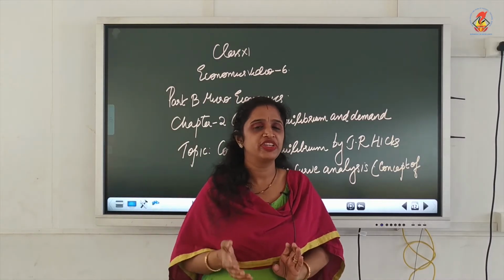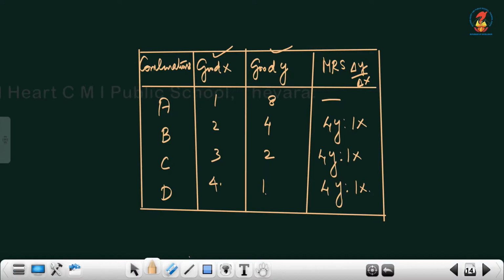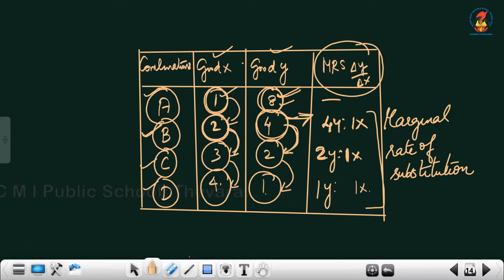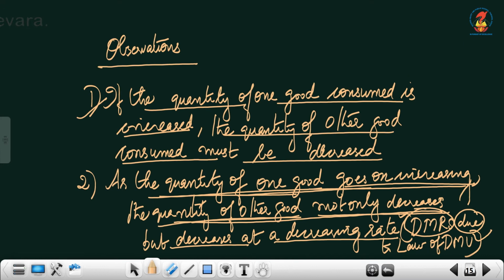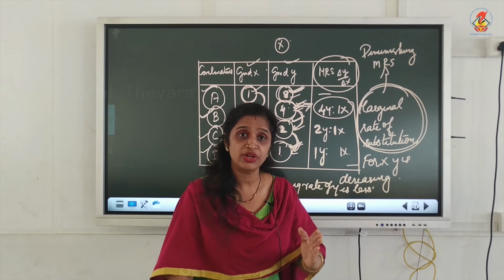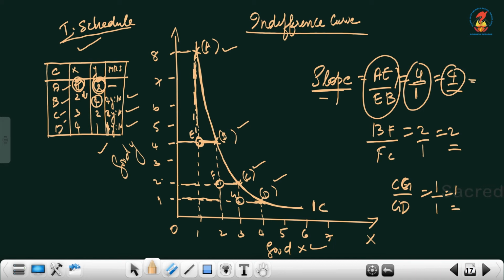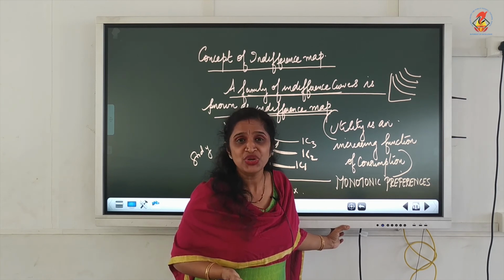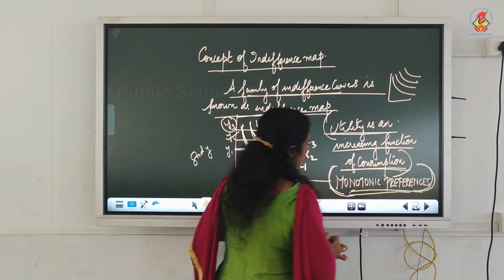Eco11 Part B Chapter 02 Consumer Equilibrium and Demand Video 06 Consumer equilibrium by J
Eco11 - Part B - Chapter 02 - Consumer equilibrium and demand - Video 06 - Consumer equilibrium by JR HICKS